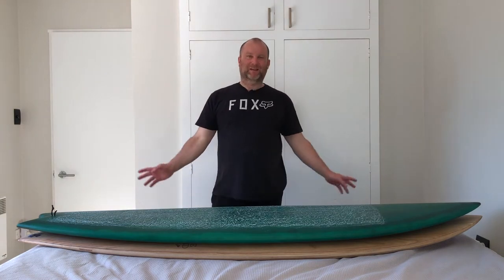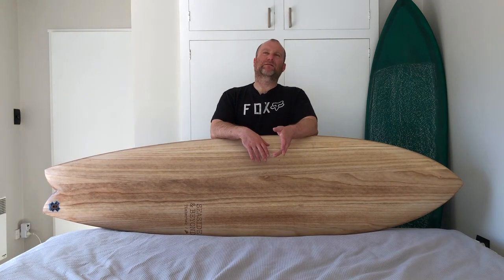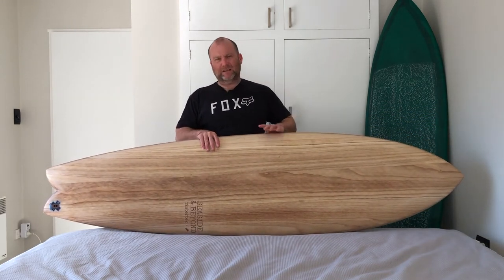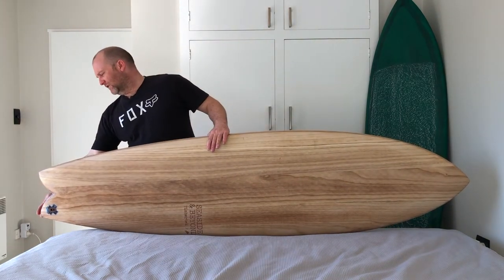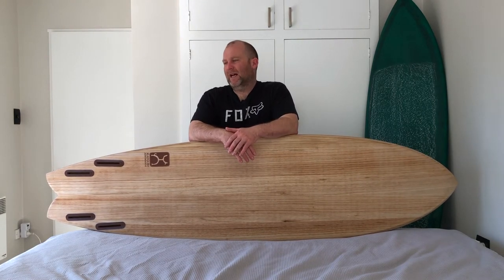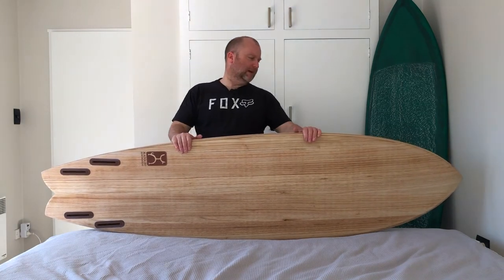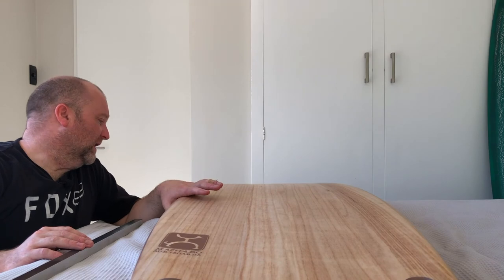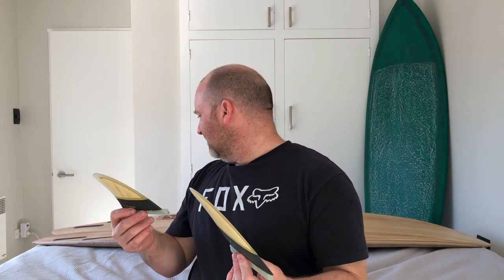Firewire Seaside and Beyond Review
Review of the 6'10" Firewire Seaside and Beyond